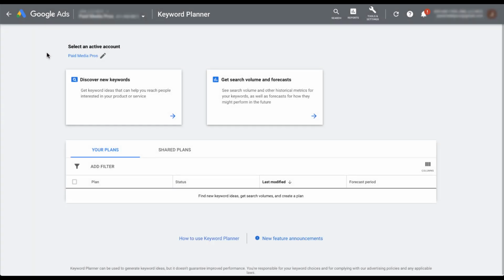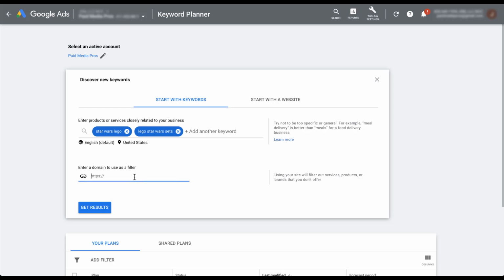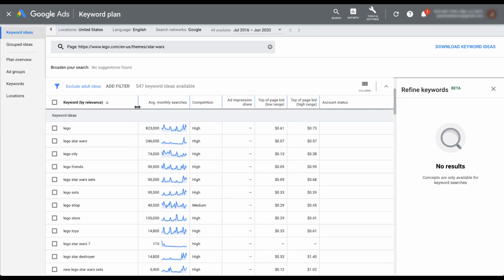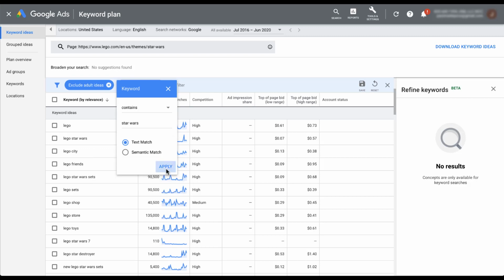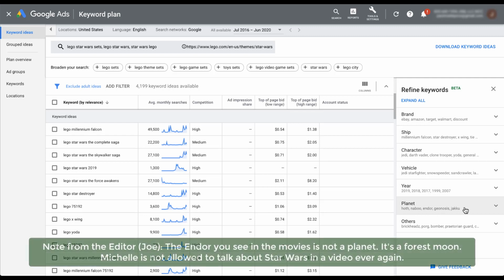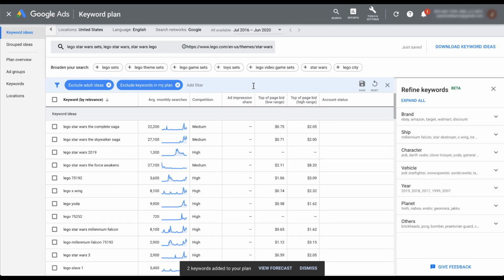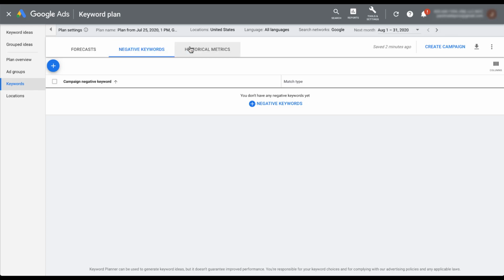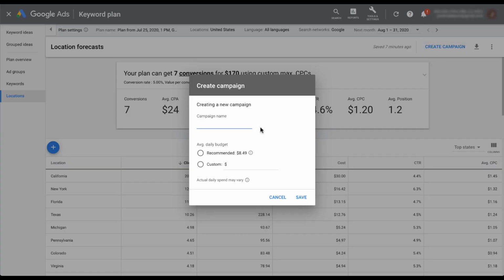Google Ads Keyword Planner Tool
The Google Ads Keyword Planner can help you find new keywords for your account, forecast performance for those keywords, and generate campaigns directly in the tool. It's also had a number of new bells and whistles added over the years, so in this video we're going to check out all this tool has to offer.

0:29 - Keyword Planner Homepage
1:50 - How to Discover New Keywords
4:40 - Results Page Run Through
8:02 - Using Filters
11:38 - Refine Keywords Beta
13:14 - Adding Keywords to the Account and/or Plan
15:05 - Reviewing/Adjusting Plans & Seeing Forecasts
19:31 - Exporting/Implementing Plans